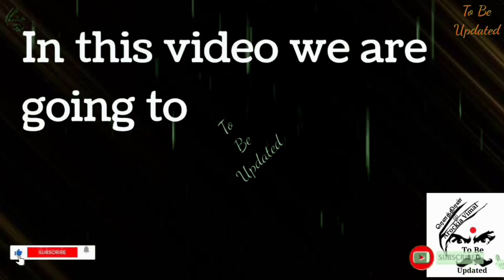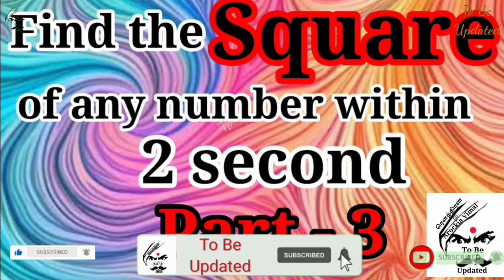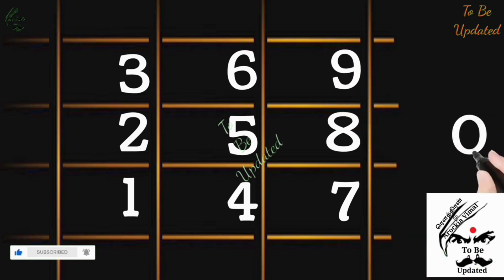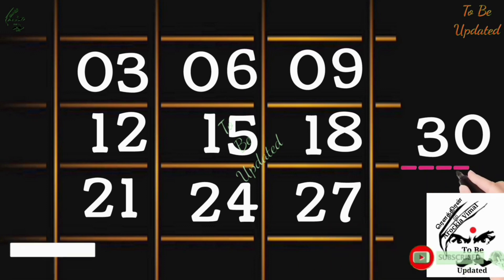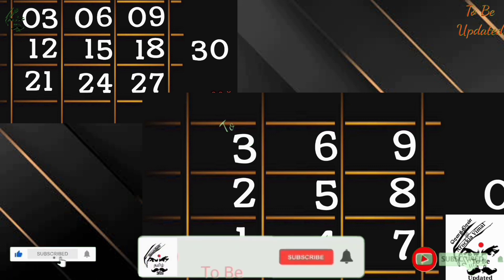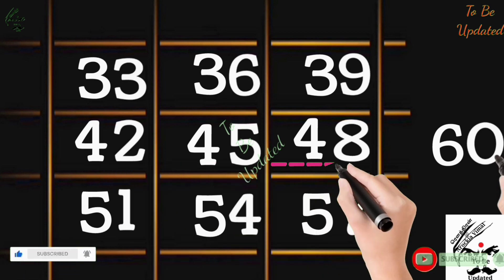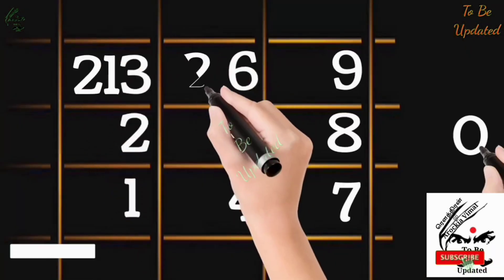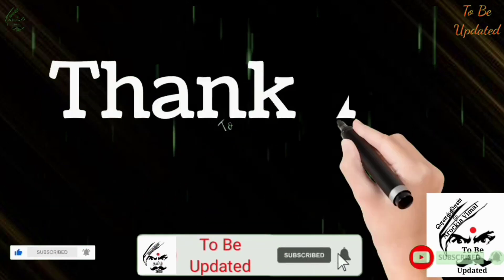Learn multiplication table of 3 Easy and fast way to learn. Math Tricks.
Learn to Square any number between 1 to 100 part -3 in English I Math Tricks and Tips

Learn to Square any number between 1 to 100 part -3 in Tamil